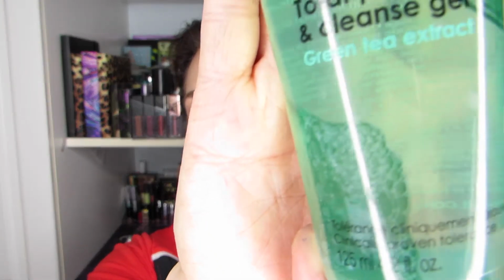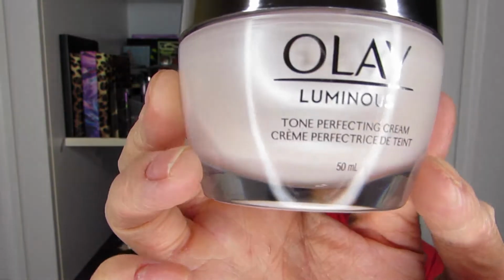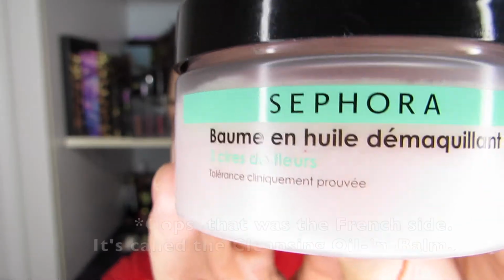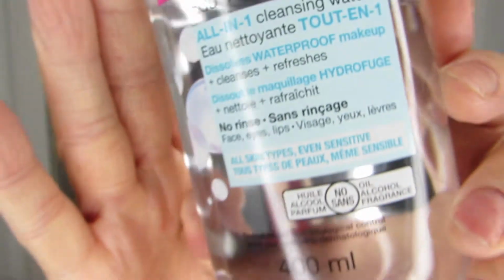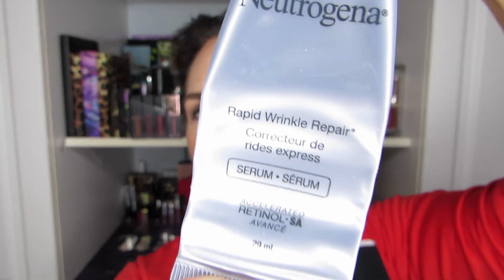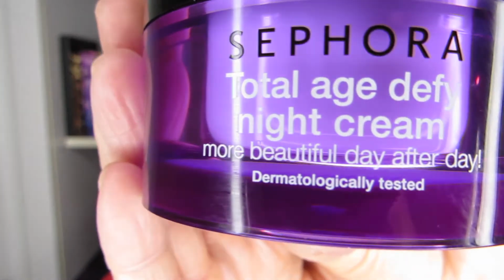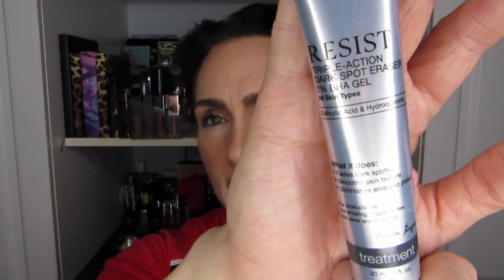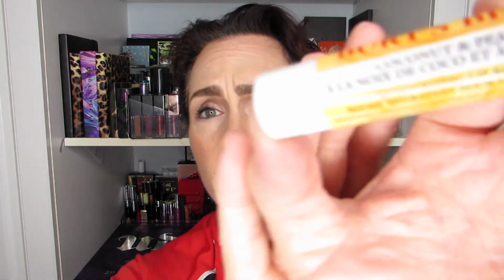Current Skin Care Routine — Fall 2018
It’s been a while since I’ve uploaded a video on my skin care routine, so here it is. I also think it’s good timing, as I’ll be deviating from it later this fall as I get into a new Brand New Focus series, this time focusing on skin care! Needless to say, very little will stay consistent…for months!

If you want to see more of these types of videos, please hit the thumbs up button, and if you like the content on this channel and you’re not subscribed…what are you waiting for?! ;)

Hélène

Related Links (including the links included in the cards embedded in the video):

Makeup and Skin Care I’m Wearing:

Skin Care: Biossance Squalane Oil, Olay Luminous Cream

Makeup:
Face: Sephora Beauty Amplifier Primer, TarteGuard in Medium, Boiing #1 and #2 Industrial Concealers, Physicians Formula Loose Mineral Power in Translucent, Cover Girl Advanced Radiance 105, Physicians Formula Butter Bronzer, Tarte Insight Blush, Essence Pure Nude Highlighter, MUFE HD Finishing Powder

Eyes:
NYX Highlight, NYX ESB03 and Smashbox Matte Exposure Vanilla as base
UD Liners: Lucky in crease and outer lid, Midnight Cowboy on inner lid and Covet on lower lash line
Other Liner: Marc Jacob on upper waterline
Mascara: Urban Decay Perversion
Brows: QUO Brow Palette and ABH Clear Brow Gel
Setting Spray: Urban Decay All Nighter

Lips: Rimmel Oh My Gloss! in Lucidalabbra

Winnipeg, Manitoba
Canada
R2H 0S0